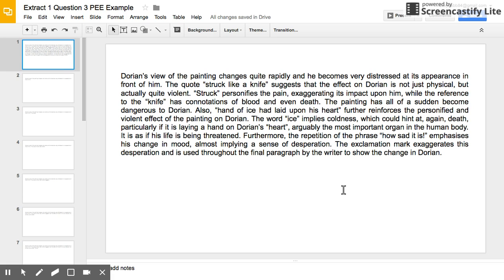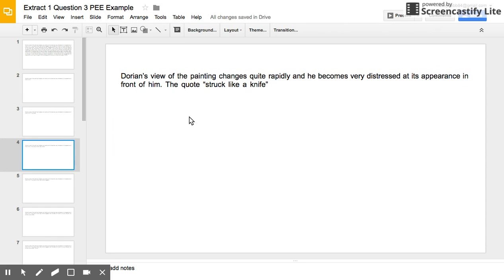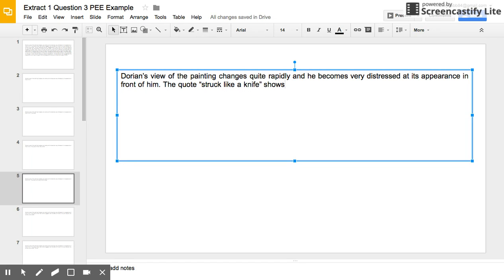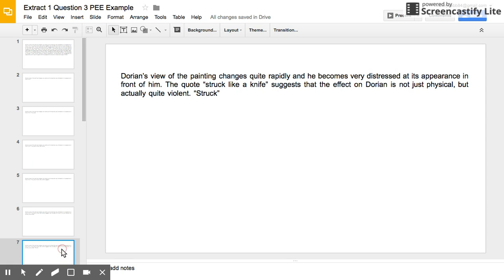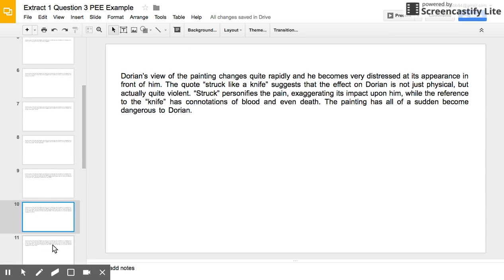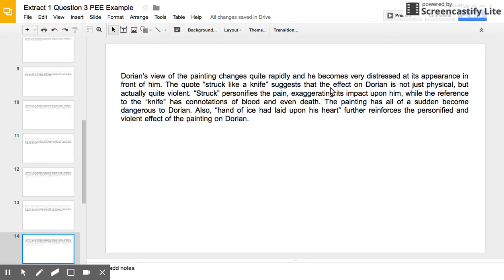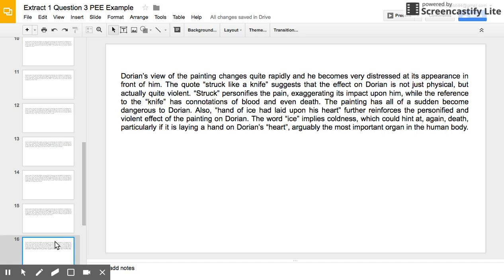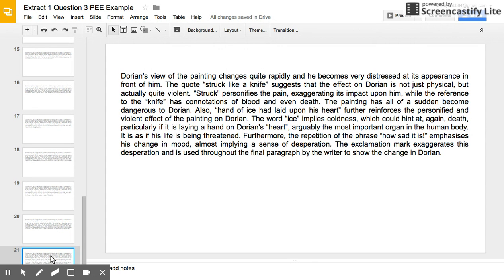Dorian Gray Extract 1 Question 3 (Analysis) PEE Structure